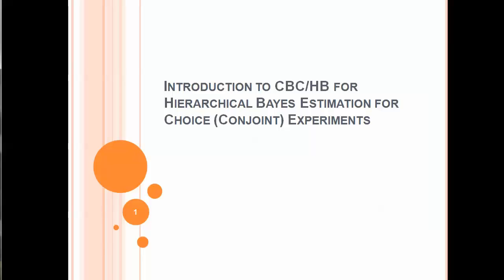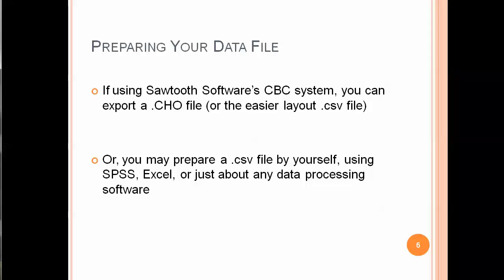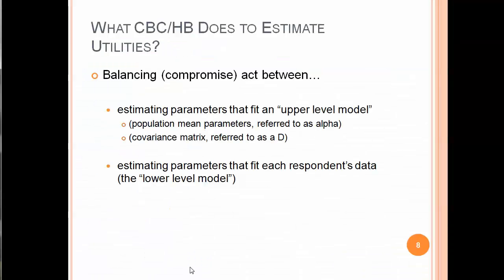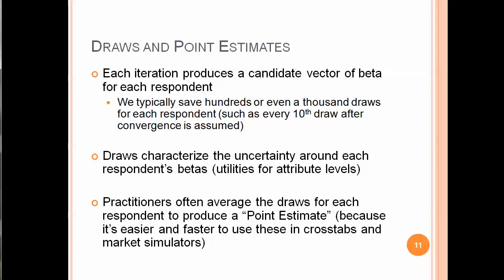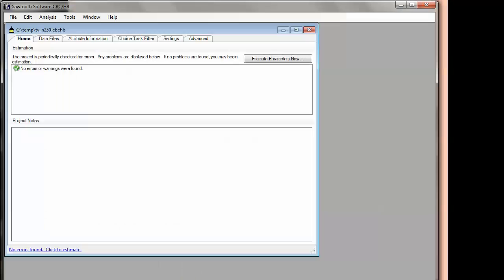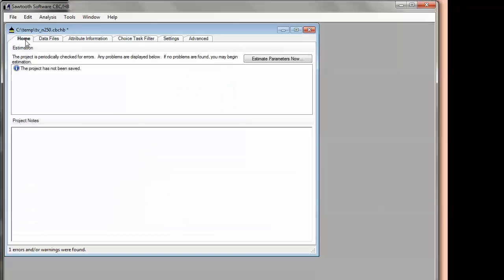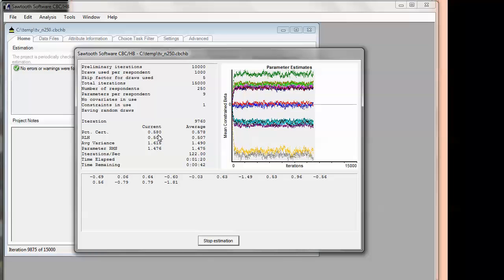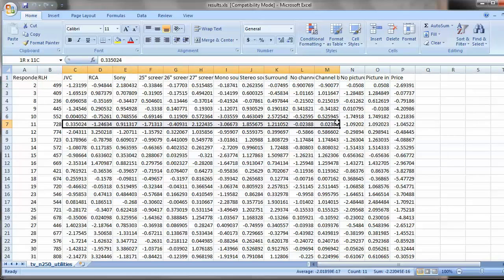CBC-HB for Hierarchical Bayes Estimation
Introduction to CBC-HB for Hierarchical Bayes Estimation for Choice Experiments by Sawtooth Software